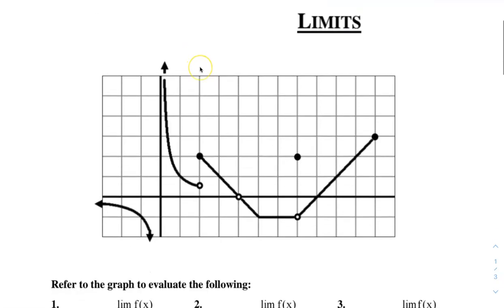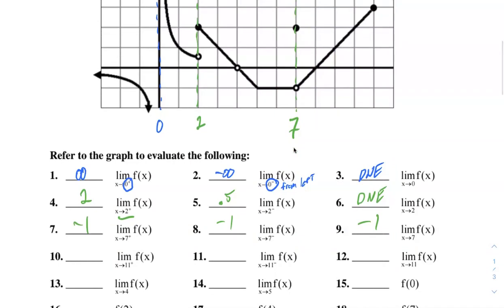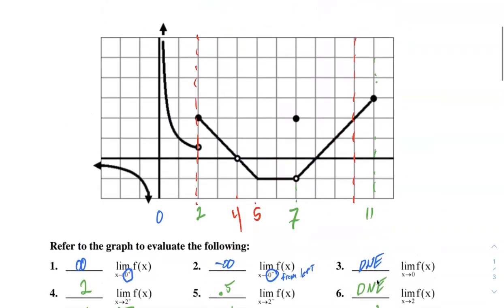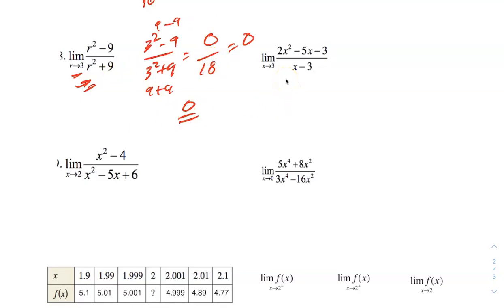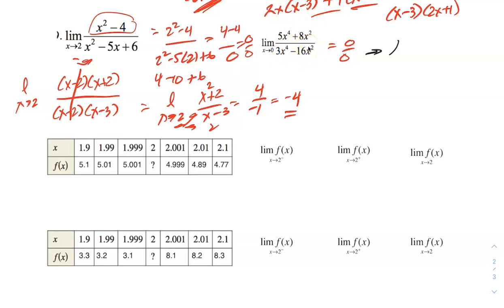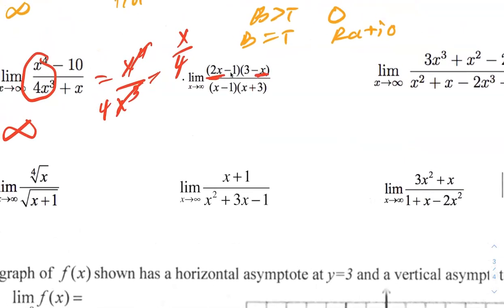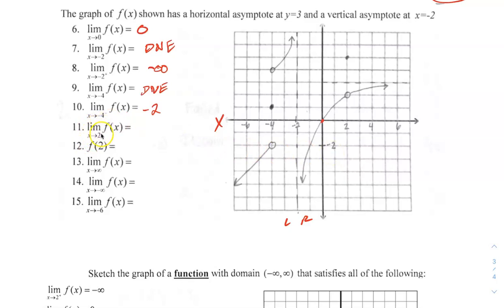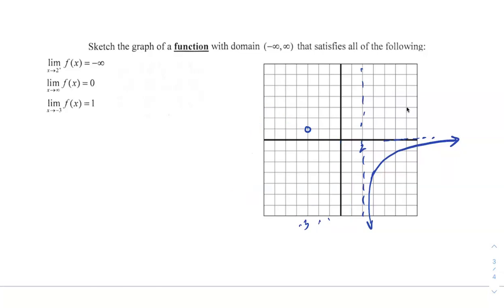IB Limit wkst solutions